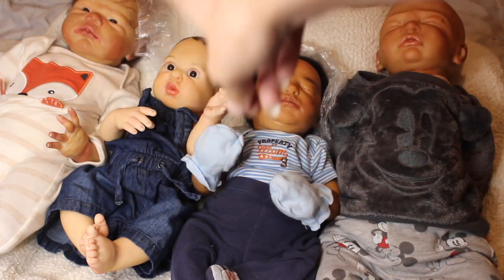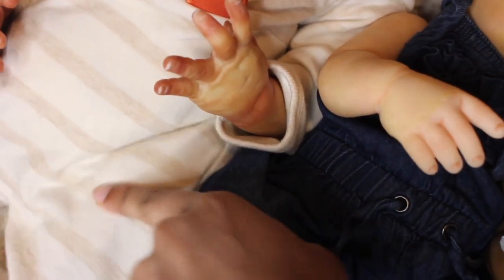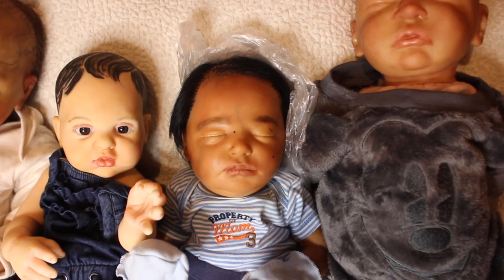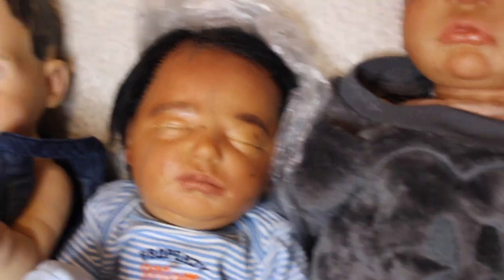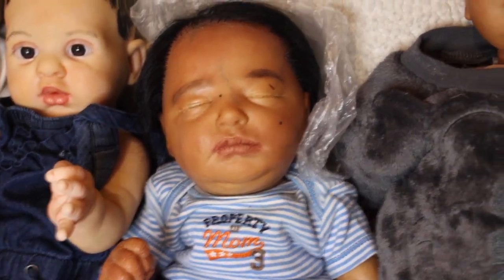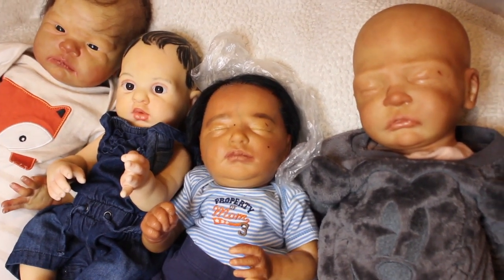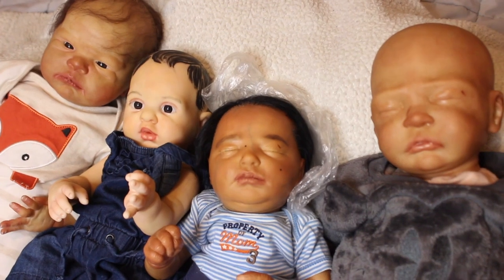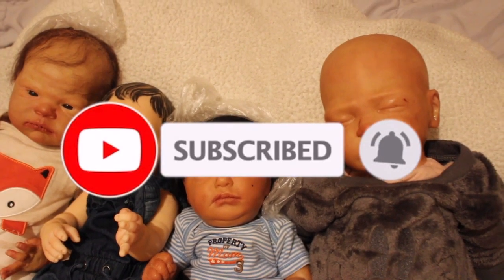Cheap Reborn Dolls For Sale 2022 | Mya Reborns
Hi everyone , I got all the babies that I am selling together for one last time before I leave ❤️ all babies are under $245 free shipping in the US, don’t hesitate to message me. PayPal ONLY , I prefer friends & family but you may use Goods & Services if you’d feel more comfortable HOWEVER you will be responsible for the fees and I will not be able to ship until the money has cleared into my account ✨ I have tons of selling reference if needed ☺️ once May 6th comes, the prices will go back to normal so get these babies cheap while you can 😄